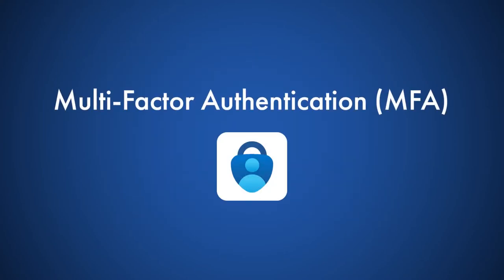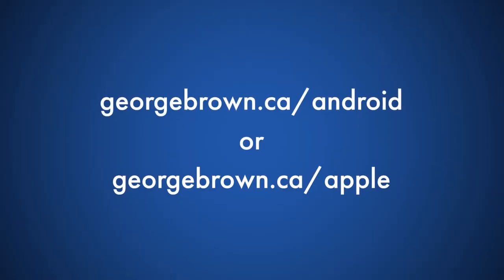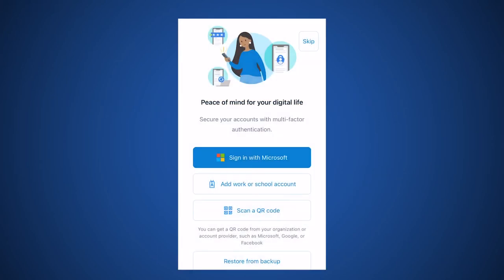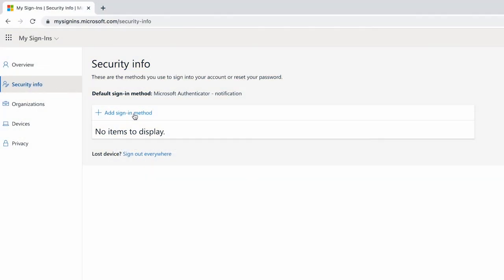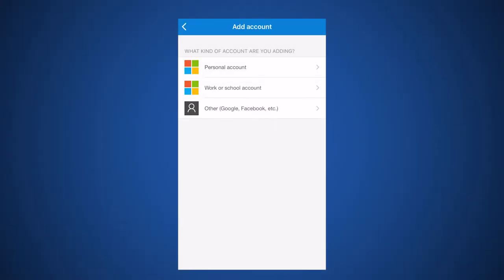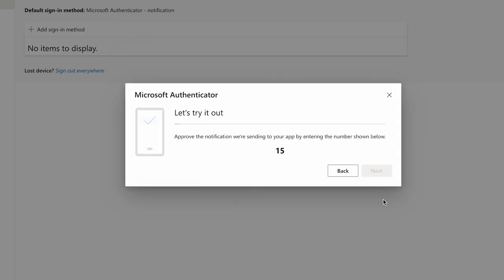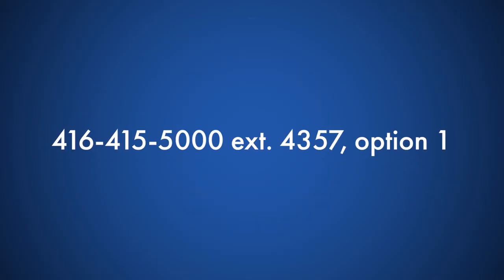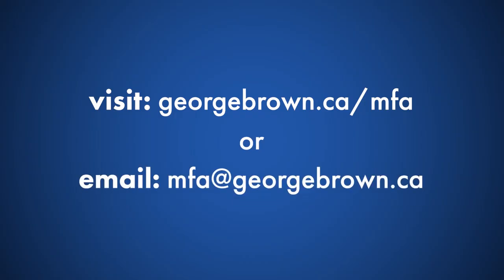How To: Multi-Factor Authentication (MFA) | George Brown College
Multi-Factor Authentication, or MFA, is a widely used, cybersecurity, best practice that adds a layer of security to our systems and your account. Once set up, in addition to regularly logging in to online college applications, you will use the Microsoft Authenticator app on your mobile phone to confirm your identity. 💻